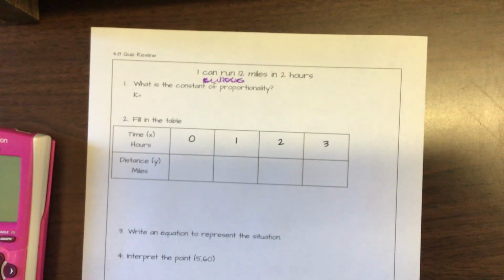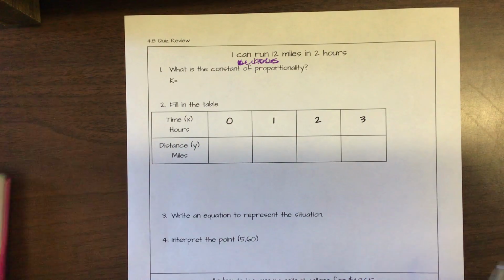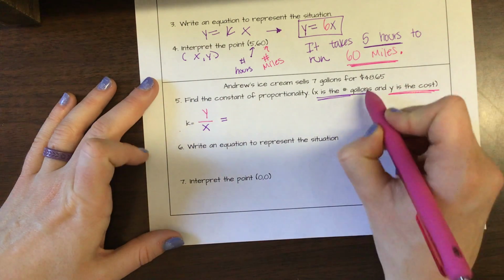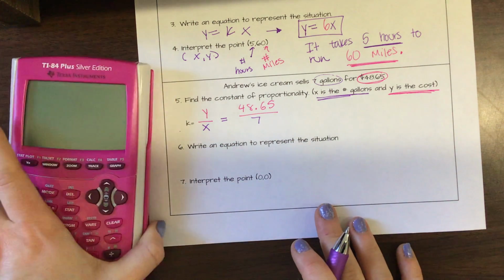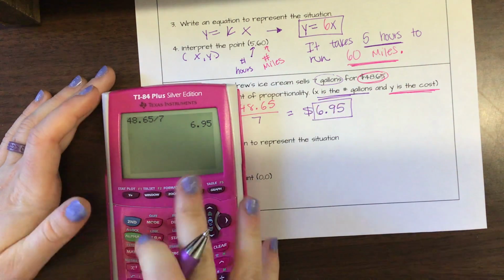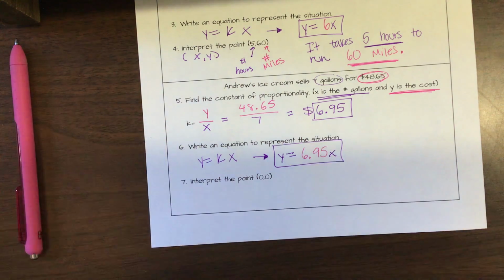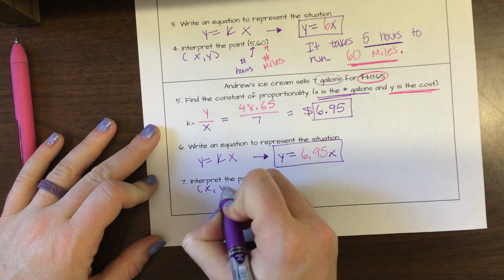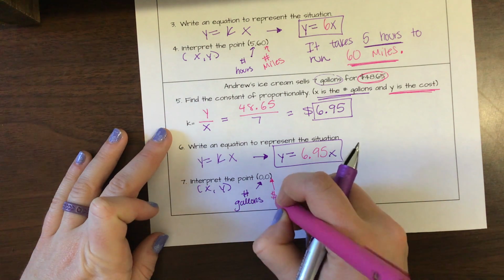4.8 Review video